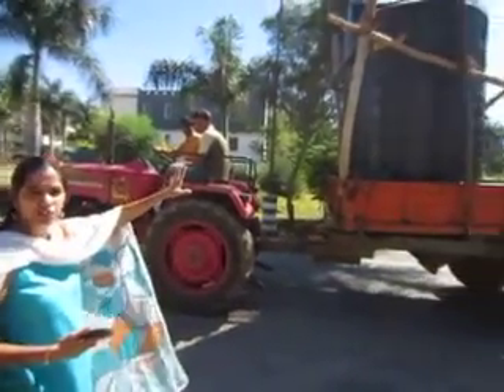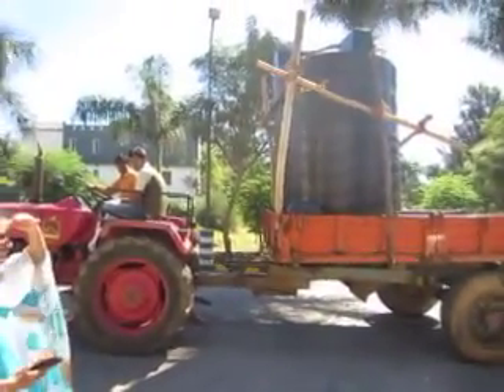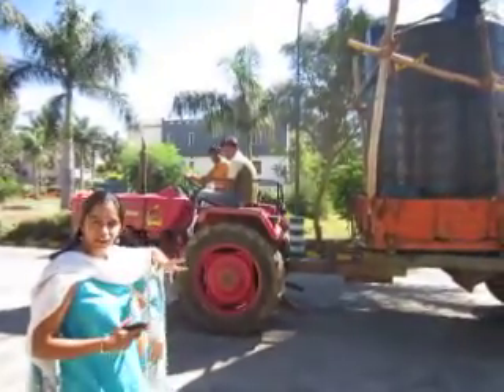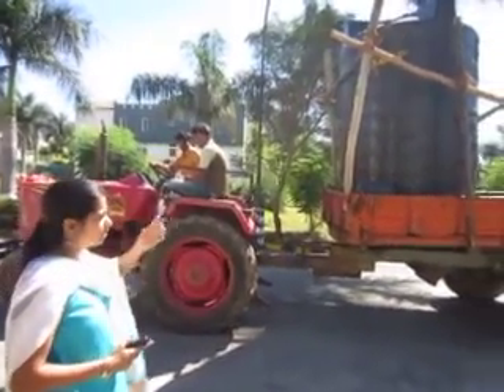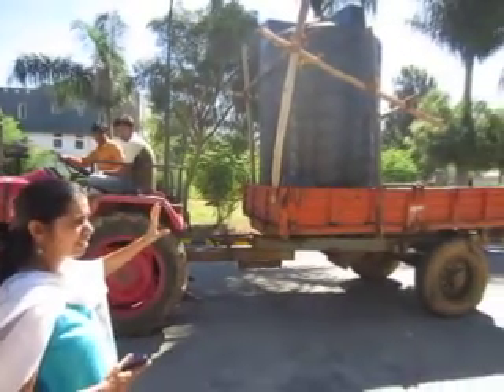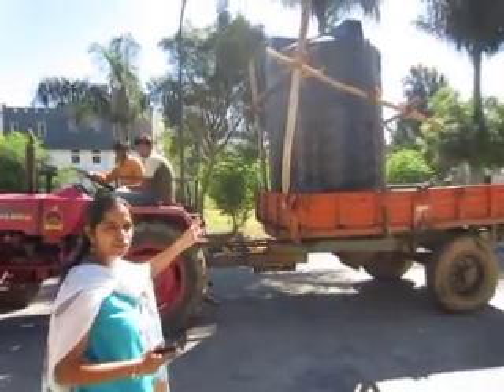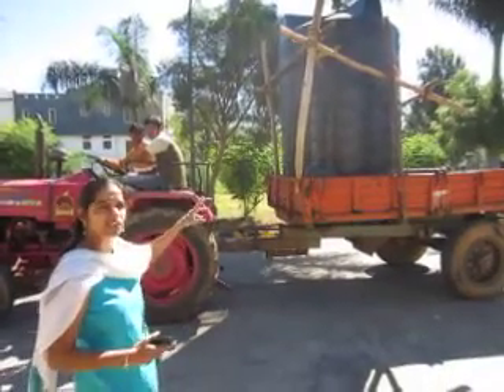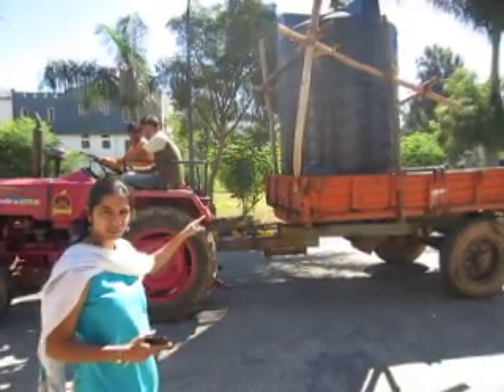Innovative Reuse of Treated Waste Water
At Ferns Paradise Layout in Bangalore , residents and a water supplier came up with a cost effective way of transporting the treated waste water  to the households from the layout's waste water treatment system  ,by using  a syntax tank mounted on a tractor lorry.The residents welfare association arranged for a loan to help this supplier with initial investment in tractor/trolly/tanker. The supplier charges a monthly fees of Rs 400 per house for watering their garden using treated water.The tractor is also contracted on monthly basis for transporting any material within layout and to transport STP treated water to common areas of the layout .  Thus along with efficient water management practices, Ferns Paradise layout also presents a good model for encouraging small scale entrepreneurs in a mutually beneficial manner.